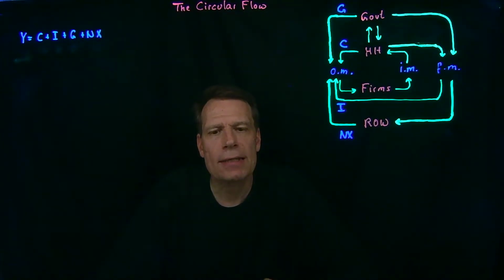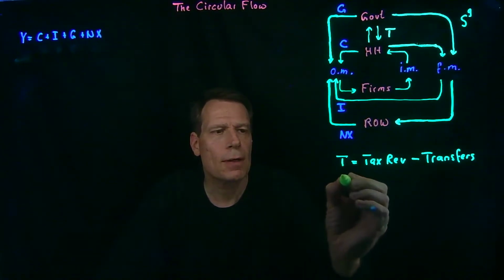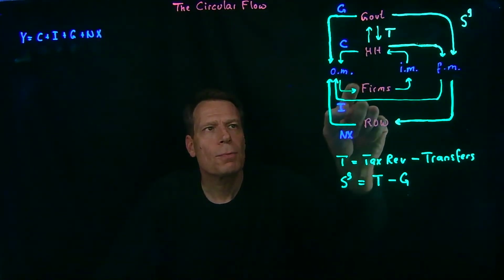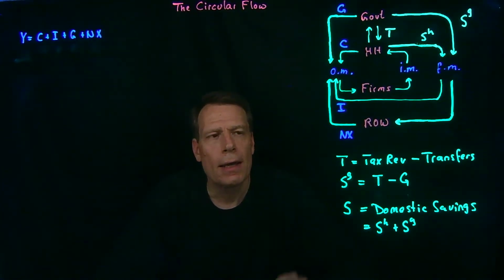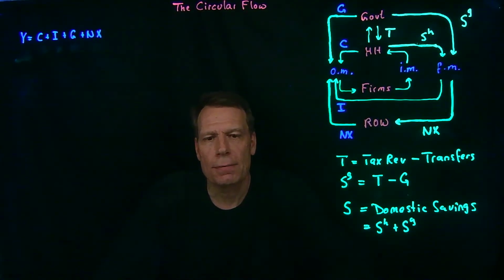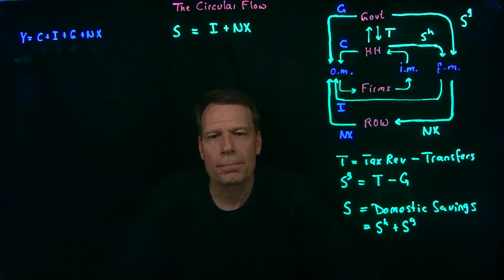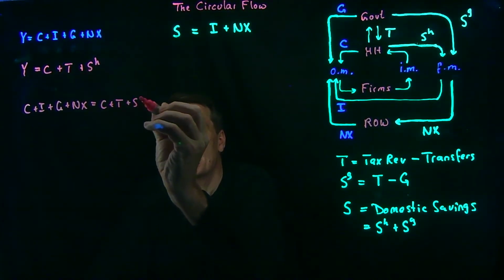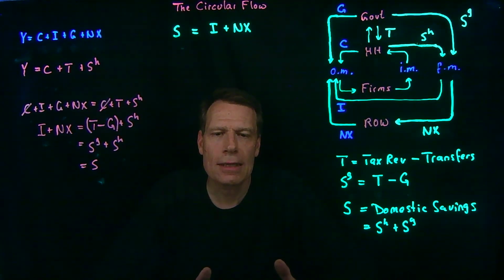22.2 The Circular Flow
This video explores what we can now see in the Circular Flow Diagram and focuses on two equilibrium equation that emerge -- one on the output market side and one on the input market side. We also see that we can get from one equation to the other by using the definition of what consumers can do with their income -- implying that an equilibrium on the left hand side of the circular flow diagram implies and equilibrium on the right side.